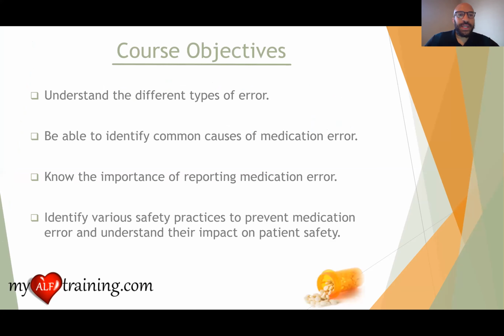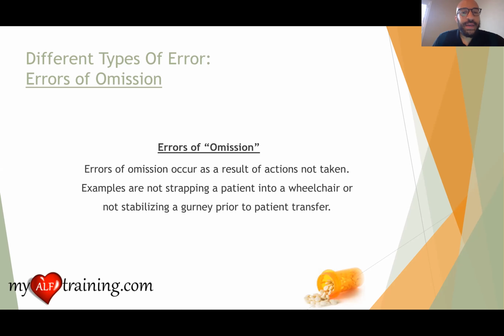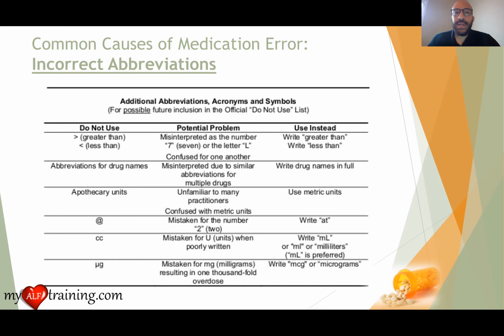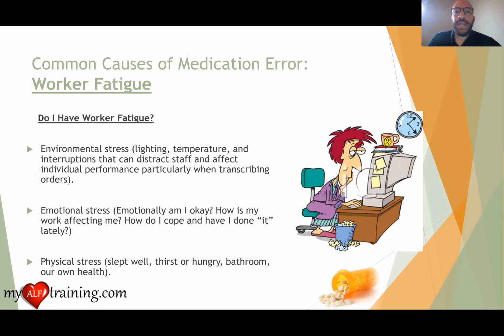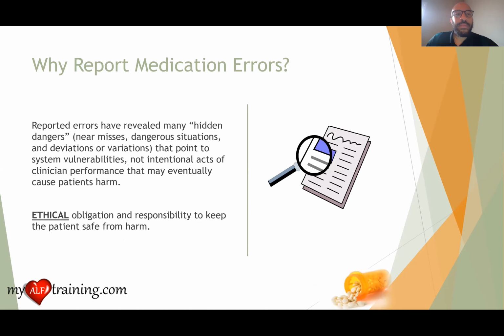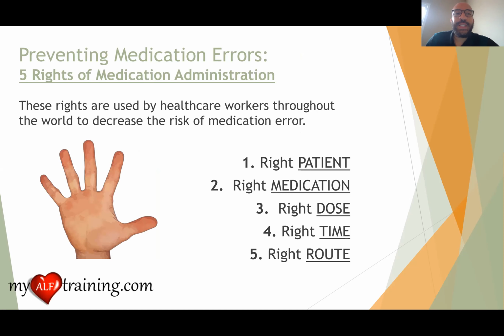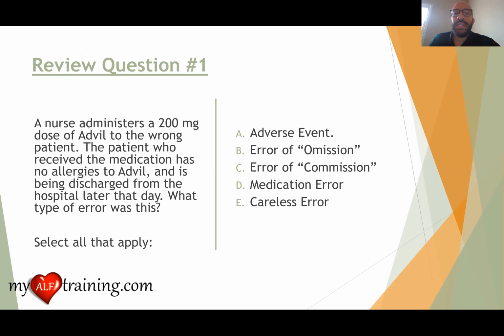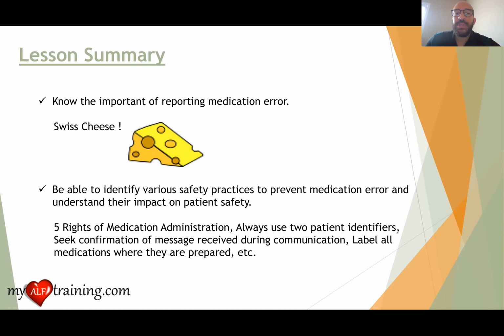Medication Error & Safety in Assisted Living